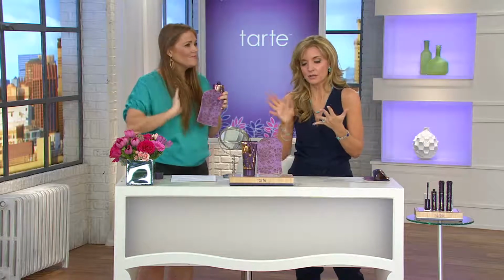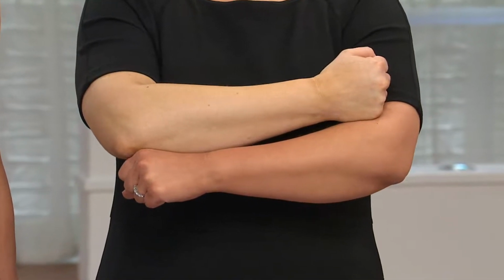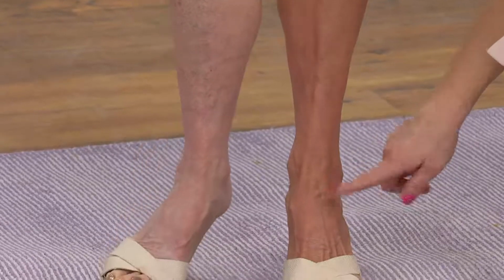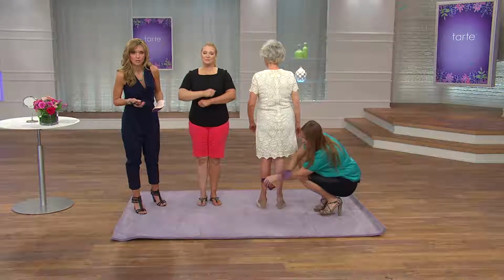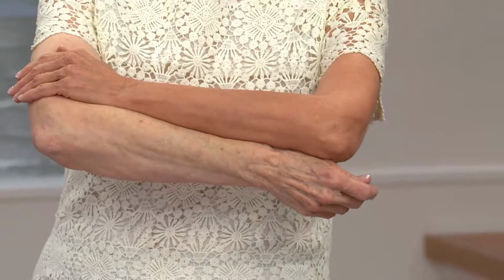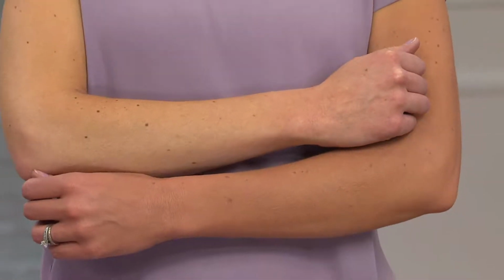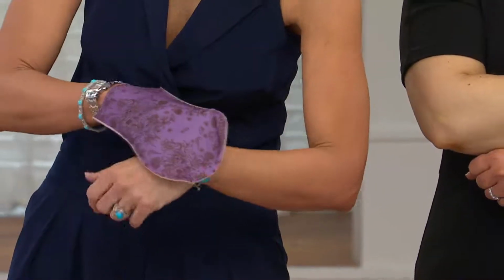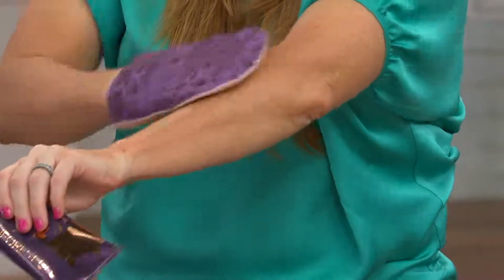tarte Maracuja Rainforest Glow Waterproof Body Bronzer & Mitt